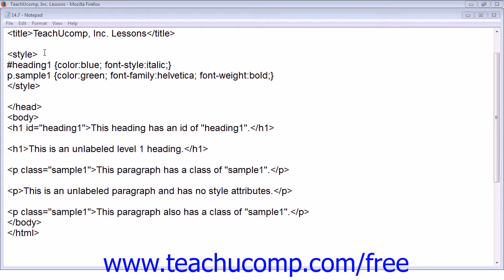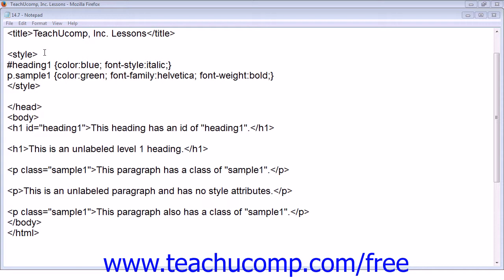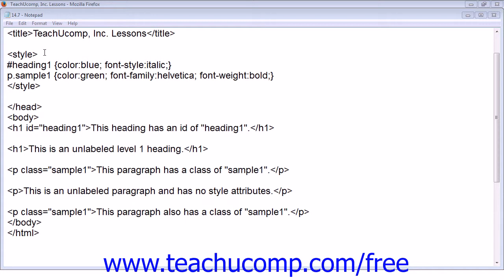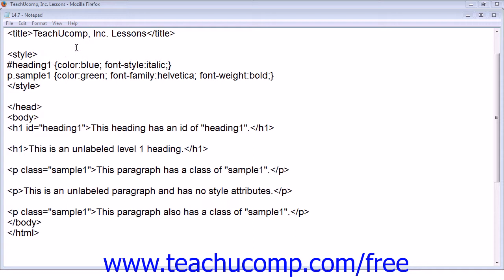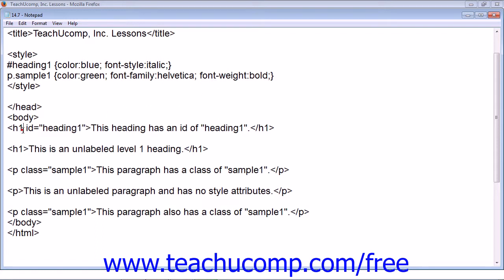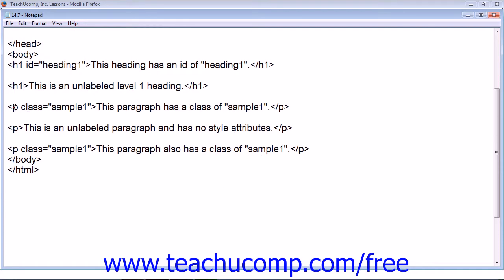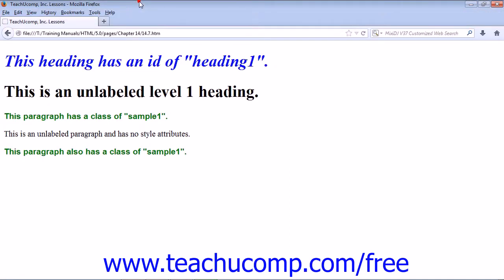HTML5 and CSS3 Tutorial ID and Class Training Lesson 14.7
Learn about ID and Class in HTML5 and CSS3 A clip from Mastering HTML5 and CSS3 Made Easy. the most comprehensive HTM5L tutorial available. Visit us today!